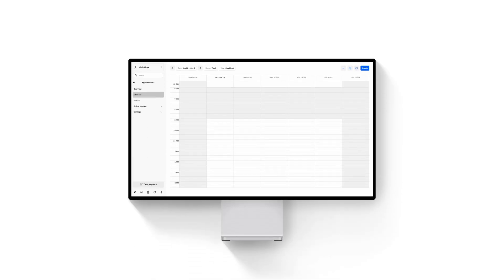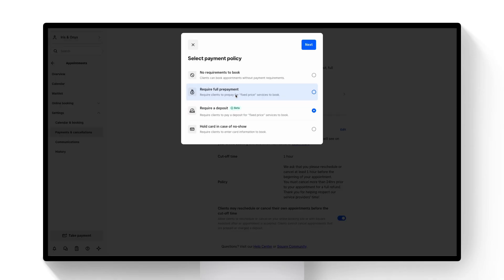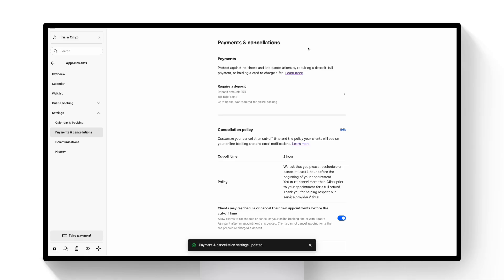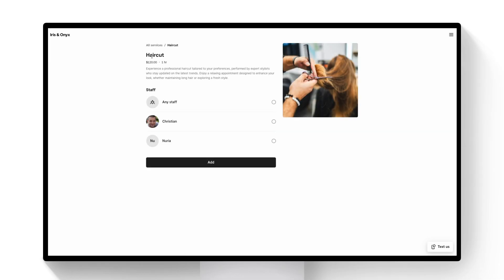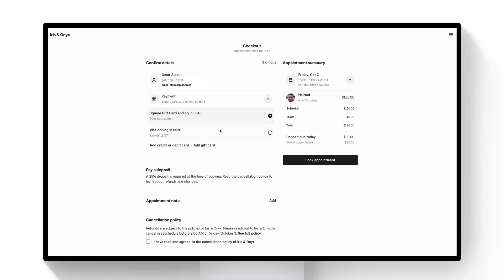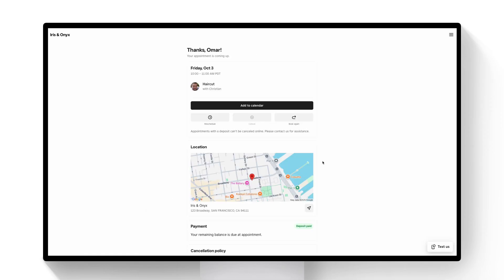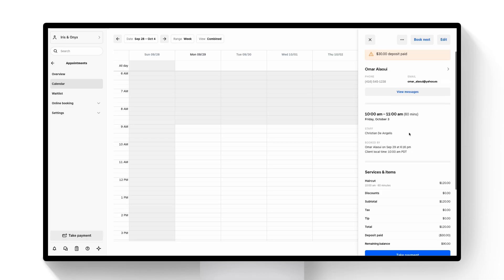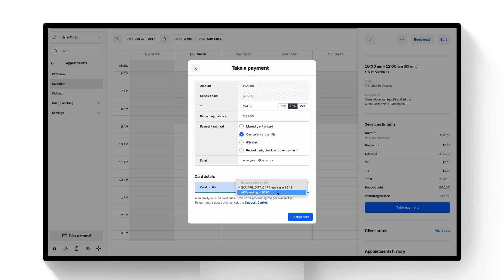Set Up Deposits for Booking With Square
Reduce no-shows and protect your time with Square Appointments deposits. This video shows you how to require a partial payment when customers book online, so you can secure revenue upfront and keep your calendar running smoothly.

In this video, you’ll learn:
• How to set up deposits from your Square Dashboard
• What customers see when paying a deposit at booking
• How to process the remaining balance

With deposits enabled, you can prevent lost time, cover costs, and ensure customers are committed before their appointment.

📌 Watch now to learn how booking deposits can help your business stay protected.